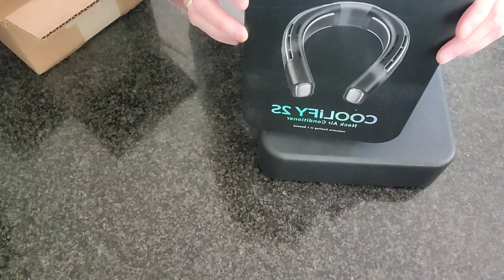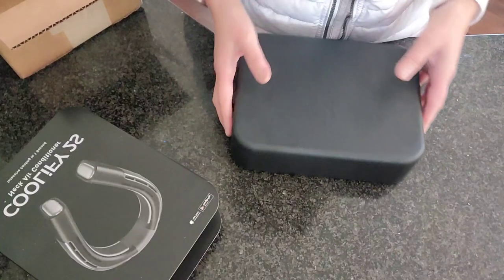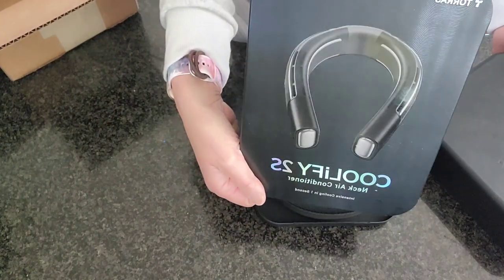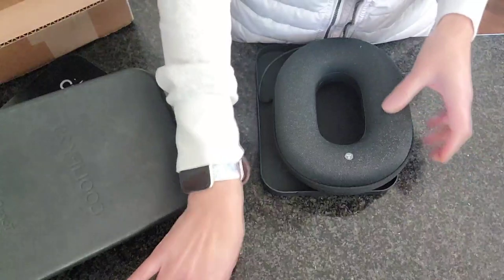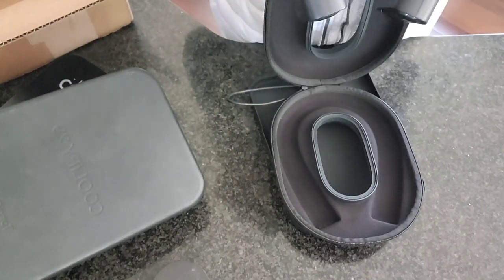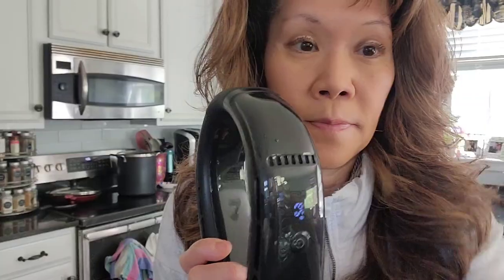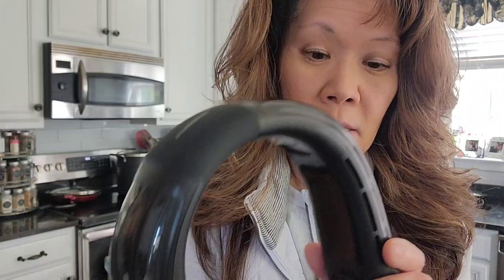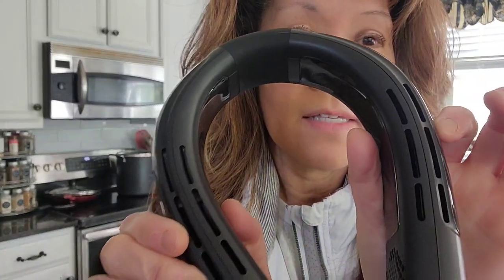Coolify2s Unboxing-GameChanger Personal Neck Air Conditioner & Heater 🔥❄️Link below!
Coolify 2S $229

Coolify 2 $249 (endurance version)

Coolify 2 $179

Welcome to a game-changing unboxing of the Coolify2s, the innovative Fan and NeckAirConditioner that's sweeping the nation. This device is not just a fan, but also a personal AirConditioner and Heater, perfect for anyone looking for a versatile climate control solution.

Are you a woman going through menopause? Coolify2s is here to make your life a lot more comfortable. With its advanced cooling technology, it can provide instant relief from hot flashes and night sweats. This is the MenopauseRelief you've been waiting for!

For all those who work and play outside, this device is a blessing. Whether you're a construction worker under the scorching sun or an athlete in the great outdoors, the Coolify2s has got you covered.

Hear it from a bartender in sunny Florida who, after experiencing its magic for just 10 minutes, immediately bought one for her upcoming summer trip to Italy. Truly a TravelEssential!

One of the best features of the Coolify2s is its long-lasting battery life. No need to worry about it dying out on you in the middle of the day. What's more, it can even be used while charging!

As the weather gets colder, don't fret! The Coolify2s also functions as a heater, keeping you warm and cozy.

And here's the best part - it's incredibly affordable and currently on sale on Amazon! Don't miss out on this MustHave gadget.

Equipment I use to make videos- Yes! Just a phone camera!

Samsung 22Phone

ESR Phone case with stand

ATUMTEK Selfie Stick with Tripod

Bang & Olufsen Beoplay EX - Wireless Bluetooth Earphones with Microphone

Coolify $149:

Torras Neck Fan $59